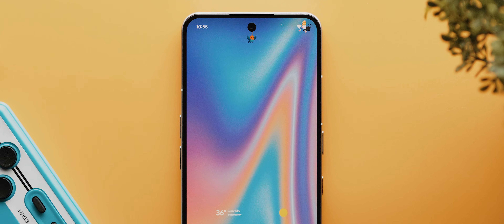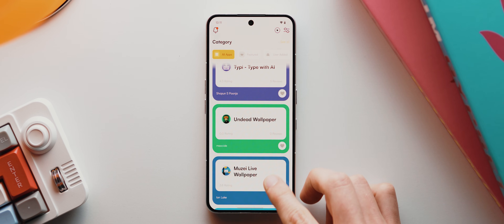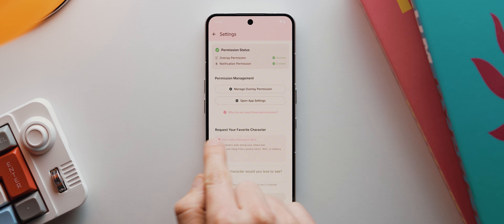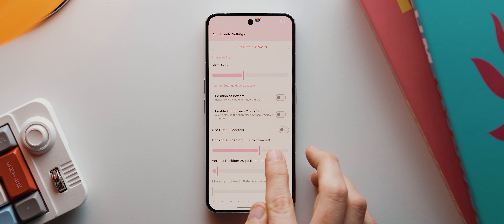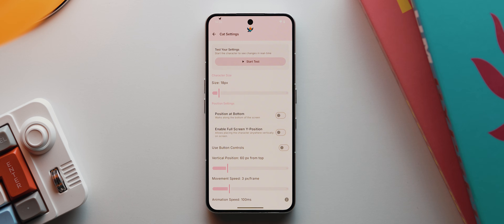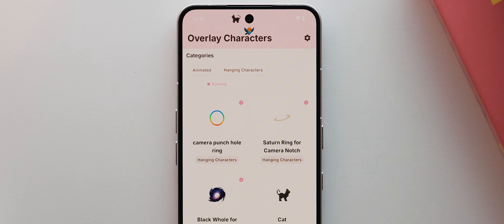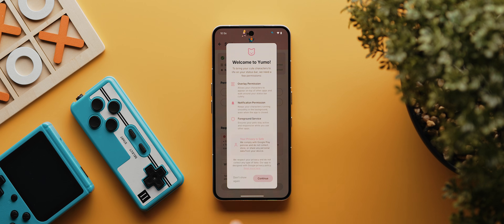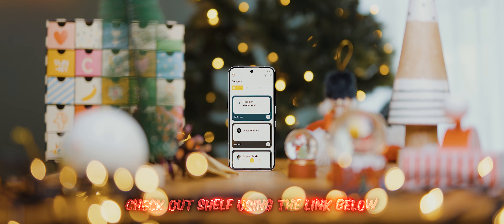Customize Your Status Bar With THIS App // Day 21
Welcome to Day TWENTY-ONE of the 25 Apps in 25 Days series!

Time-stamps:
00:00 - Introduction
00:57 - App Demo
03:40 - Final Thoughts